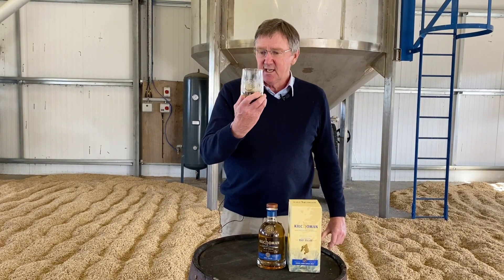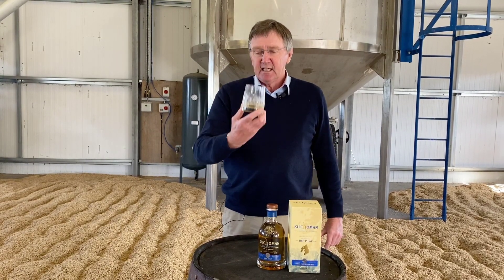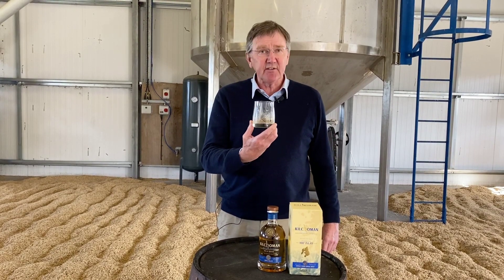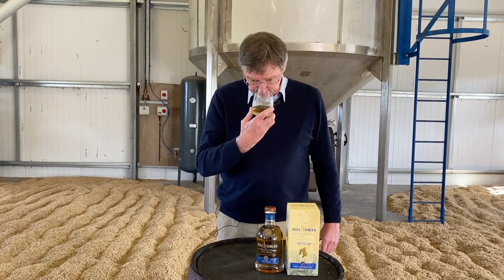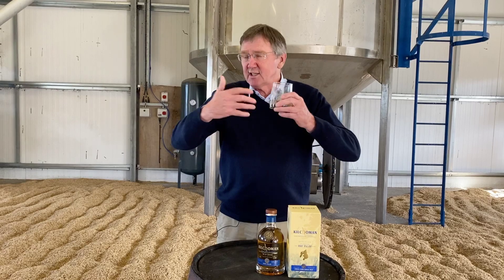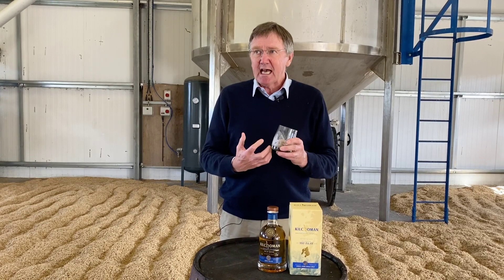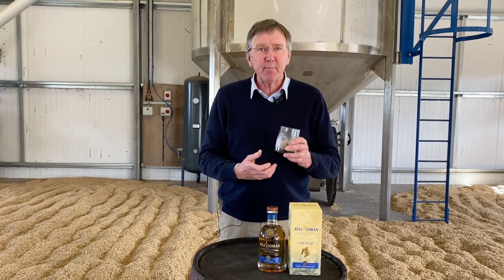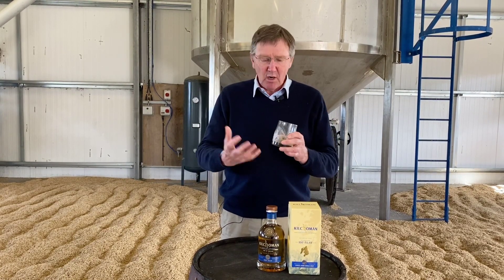Tasting Notes - 100% Islay 10th Edition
Anthony shares his tasting notes for the 100% Islay 10th Edition which was released this week and will be available worldwide.